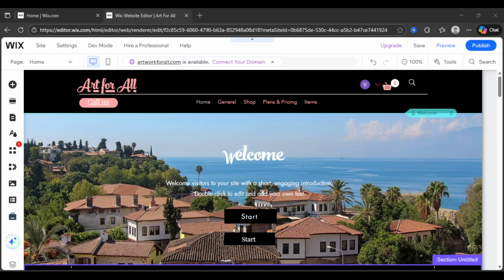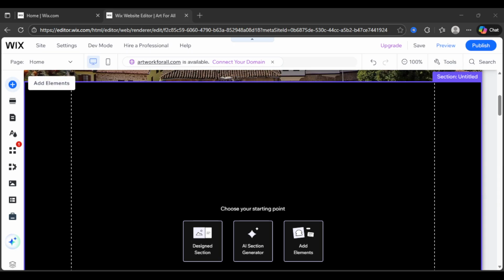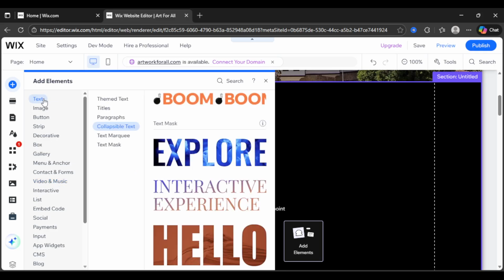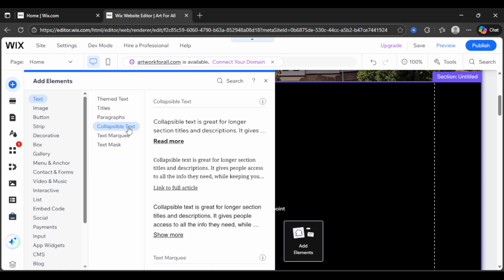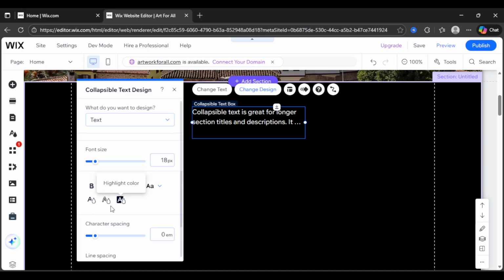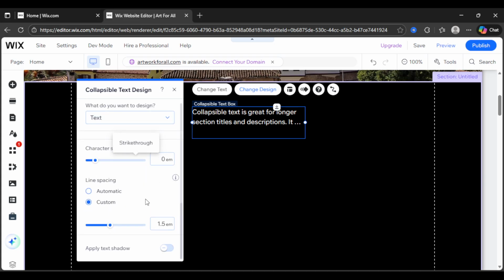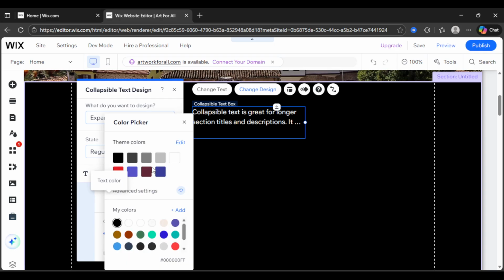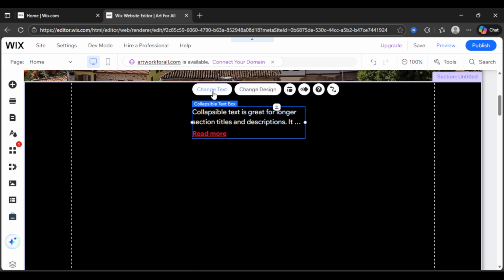How to Add Collapsible Text in Wix Editor 2026 (Simple Step!!!)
how to add collapsible text in the Wix Editor to hide and show content on your website. In this updated 2026 tutorial, I’ll show you how to create expandable text sections using Wix’s built-in tools and simple methods—no coding required.

You’ll learn how to add “Read More” or “Show More” text, control which content is hidden, and customize the design so it looks clean on both desktop and mobile. This is perfect for FAQs, long descriptions, service details, and content-heavy pages.